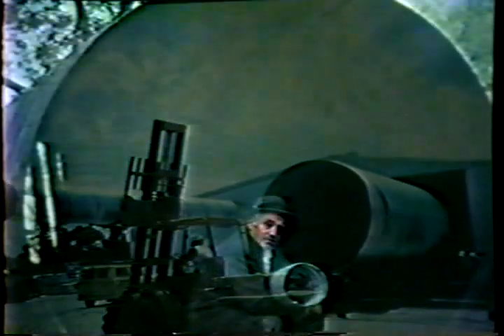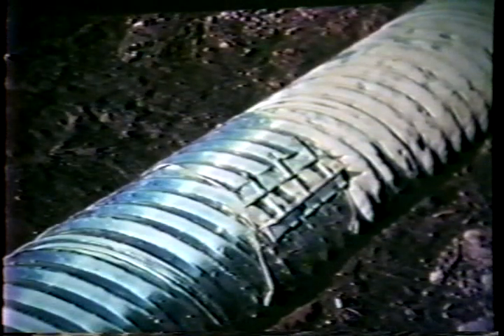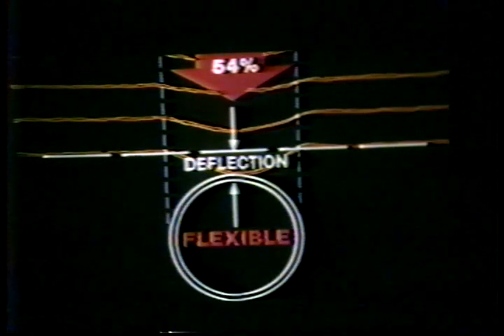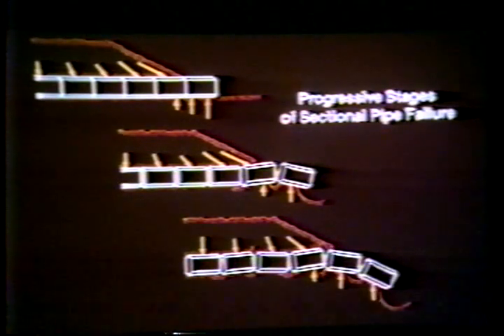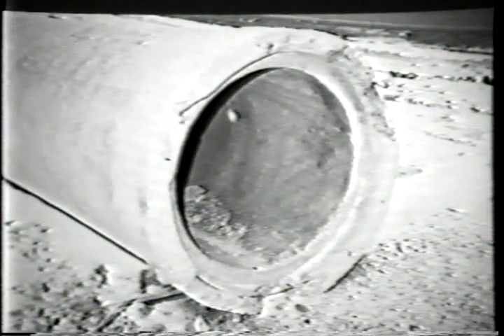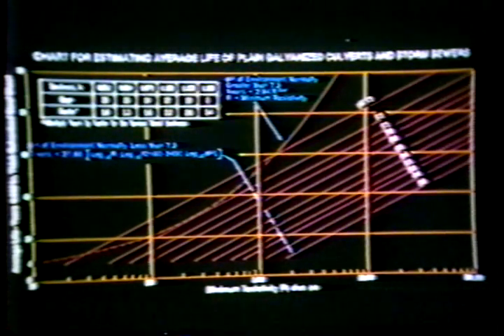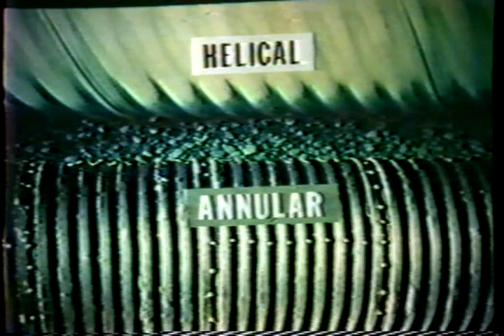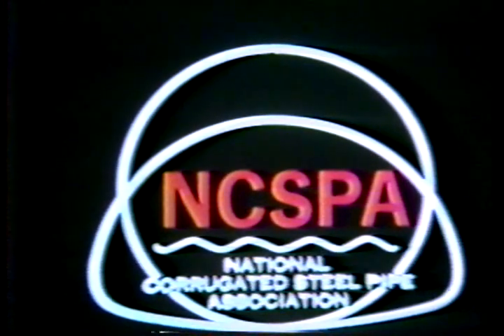CSP Your Money Saving Drainage Solution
Discussion of corrugated steel pipe advantages and disadvantages.  (19??)